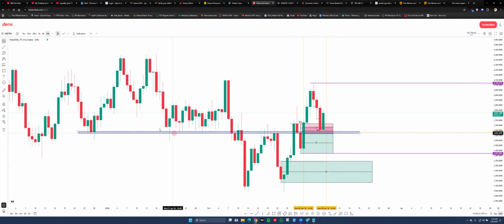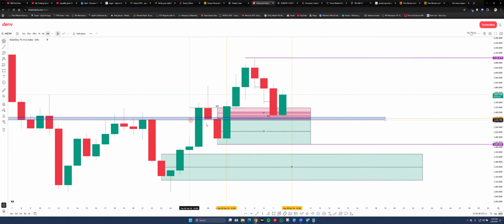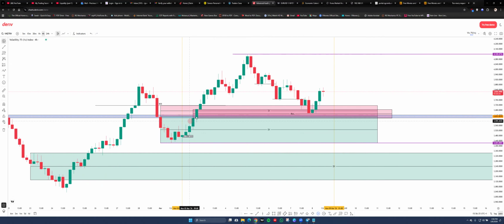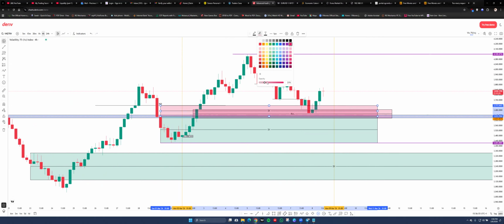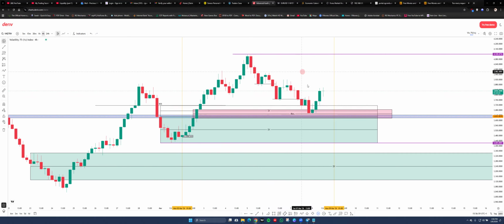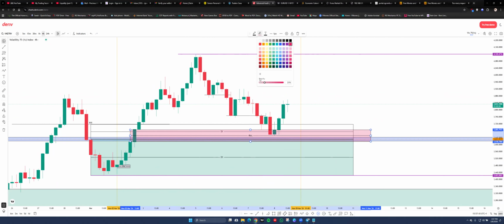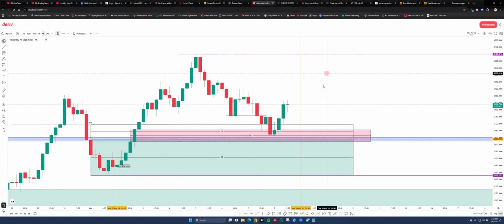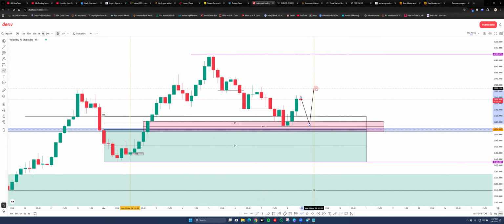CHART ANALYSIS: Volatility 75(1s) Index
🚨 Volatility 75 (1s) Index Trade Analysis – Next Week’s BIG Moves! 🚨

I’ve broken down the key levels, setups, and entry zones you need to watch for Volatility 75 (1s) this coming week!

🔥 Whether you’re a beginner or a pro, this analysis shows you:
✅ Where the price is likely to spike
✅ Potential high-probability trades
✅ Support & resistance zones to watch closely
✅ How to maximize gains with smart risk management

💥 Don’t miss this – these setups could change the game for your next week trades!